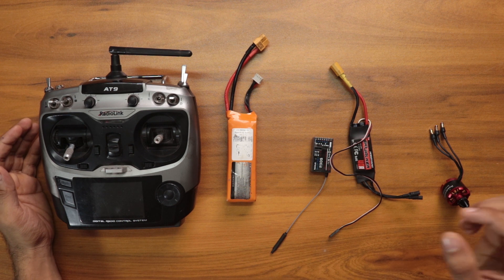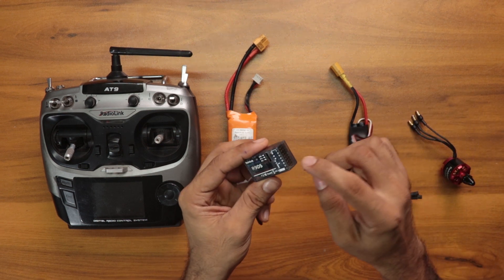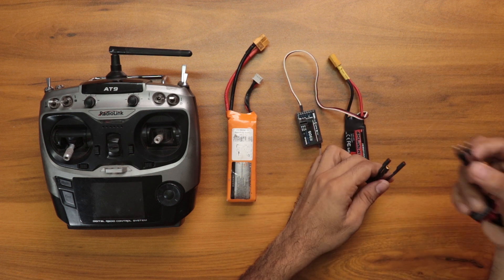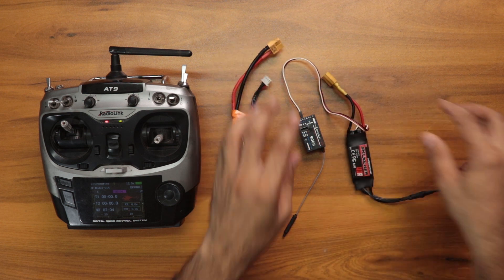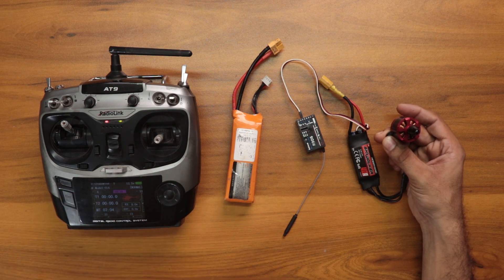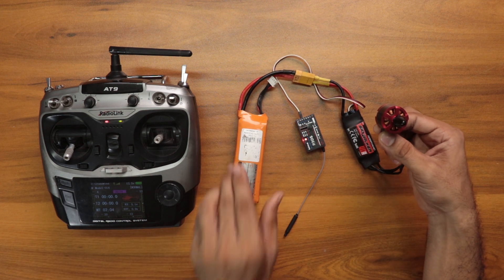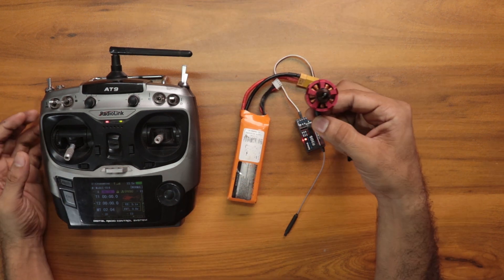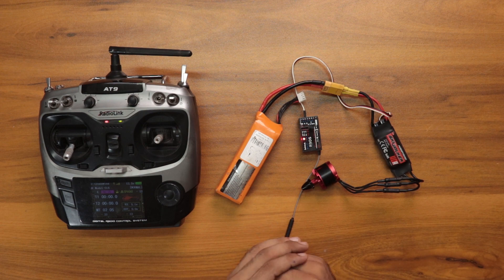How to Calibrate an ESC (Electronic Speed Controller) | Drone, FPV, RC plane| English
If you always wanted to learn how to fly FPV Drones, RC planes,Helis etc. but never knew where to start. Then we will take you through a beginner's journey to RC flight. You too can take to the skies.

   Our aim is to encourage that flying enthusiast in you to achieve your dream by guiding you to design, construct and fly your own aircraft. Join us build your own aircraft from scratch and take your flight in to the breezy sky.